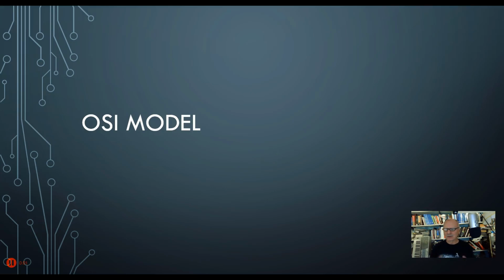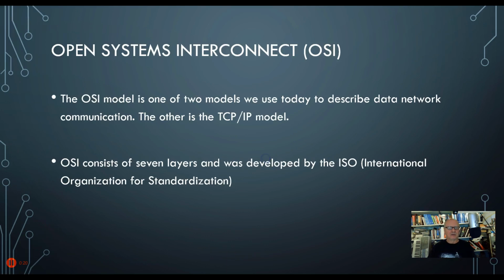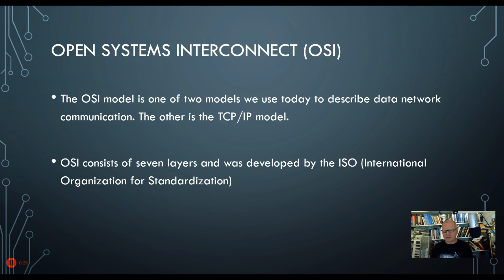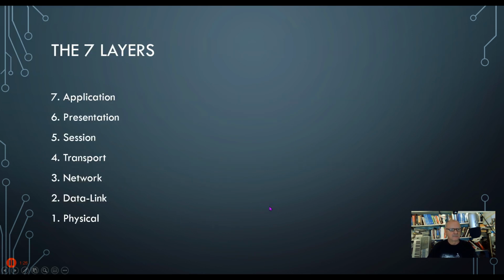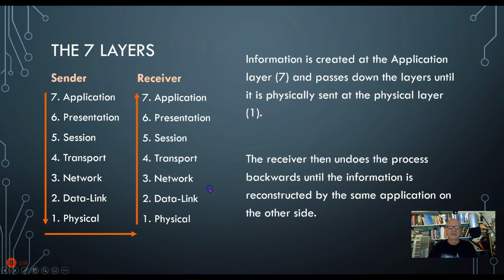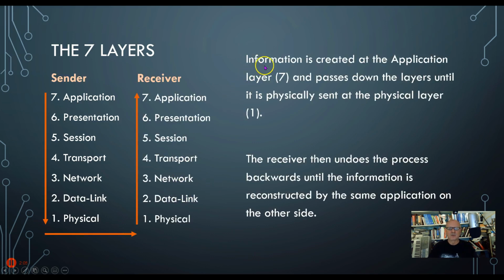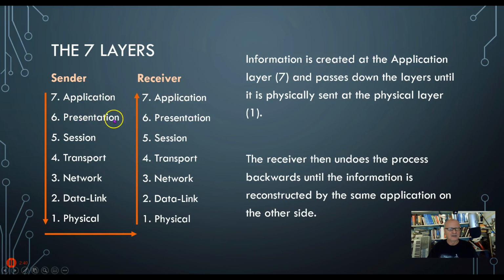1-06 OSI model intro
I don't know why the cursor movement was WAY off from the narration. Something technical happened somewhere.

This video is used in several classes at two colleges. The class notes for them are not presented, but I hope this is useful anyway.